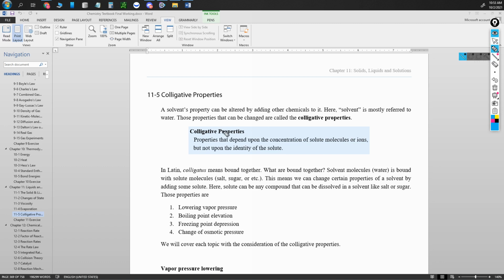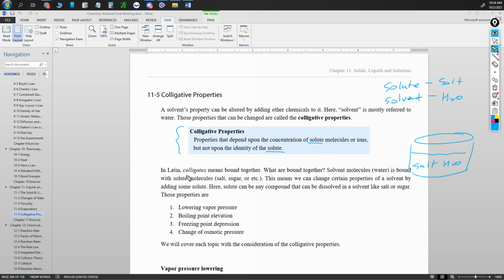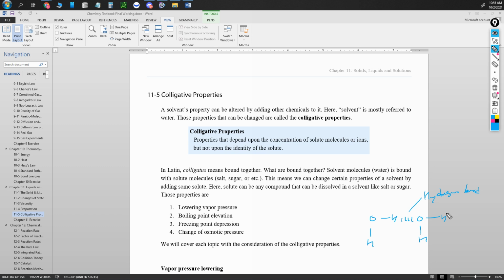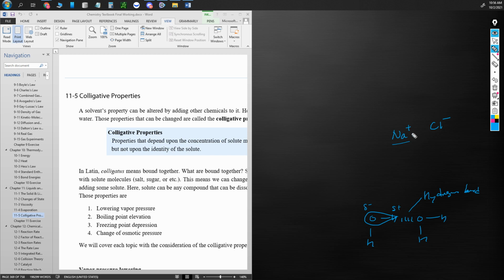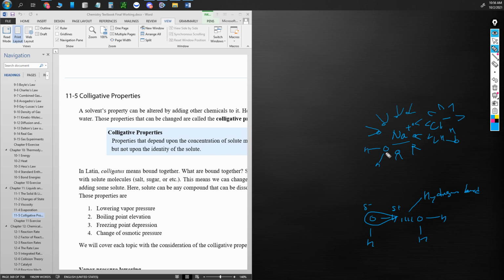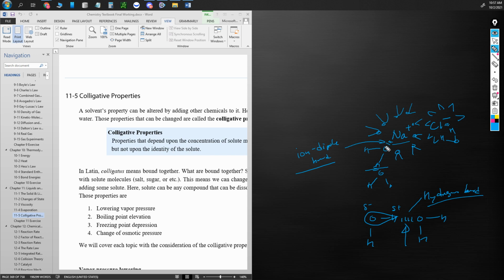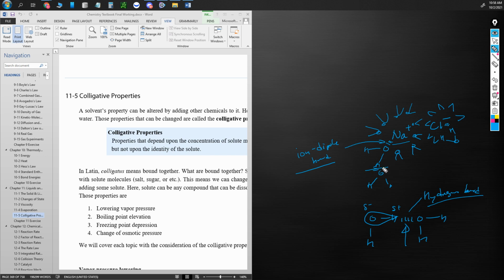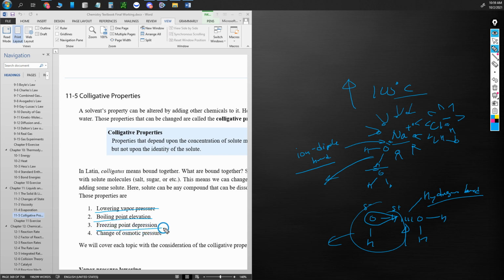Colligative property 1/2 - Chemistry in your simple language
Colligative property 1/2